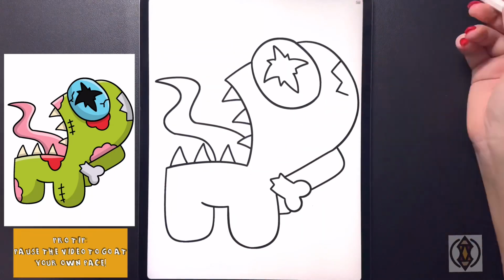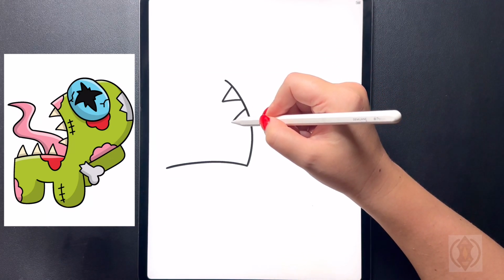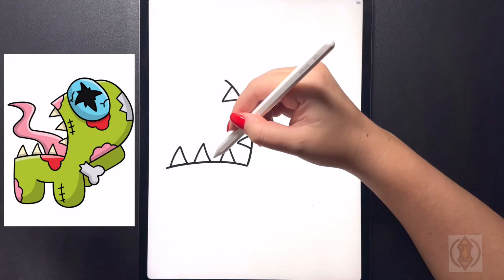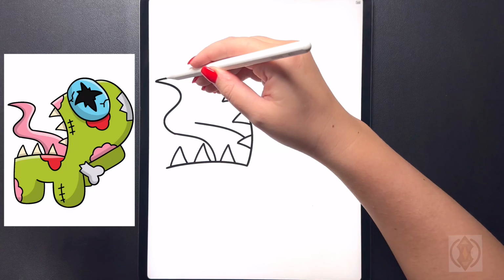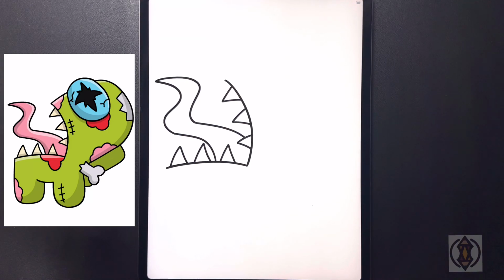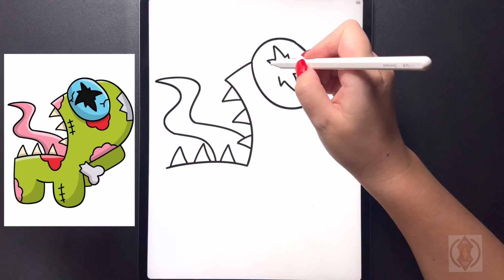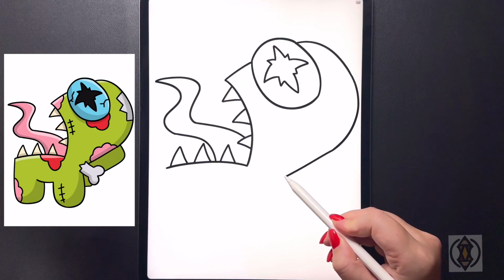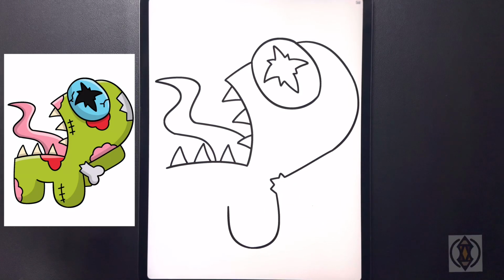How To Draw An Among Us Zombie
-   2020 iPad Pro 12.9"
-   Apple Pencil 2
-   Procreate App